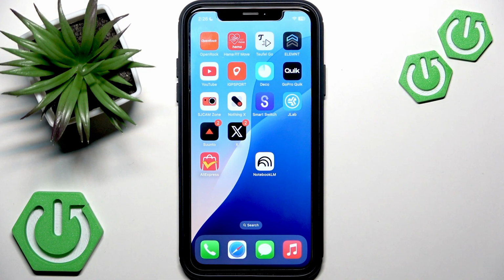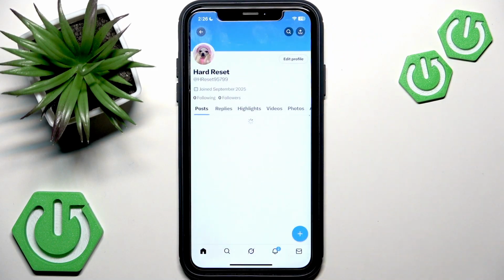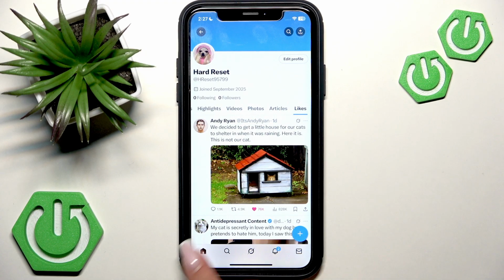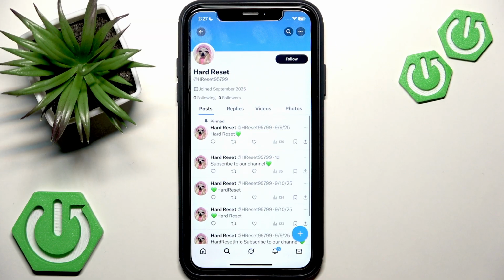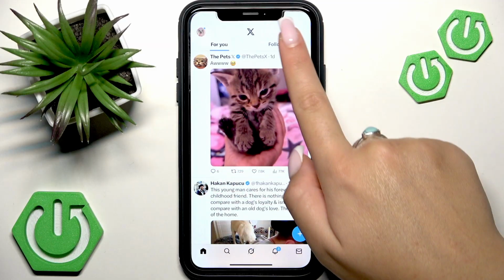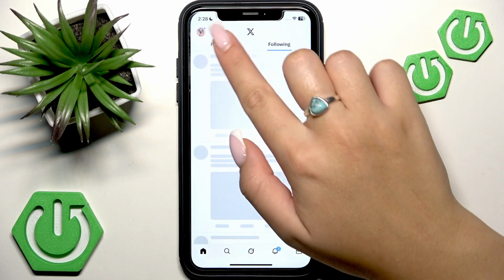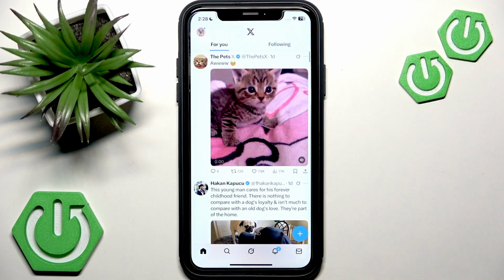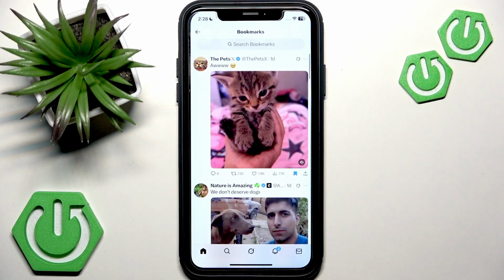How To Hide Likes On X Twitter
If you want to keep your likes private on X (formerly Twitter), this video explains everything you need to know. As of 2024, X automatically hides your likes from other users, so no one except you can see the posts you've liked on your profile. We'll show you how to check your own likes, demonstrate that others can't view your likes tab, and explain how your liked posts might still appear in followers' feeds. For extra privacy, we also cover how to use the Bookmarks feature to save posts without anyone knowing. Learn how to manage your privacy on X Twitter and keep your activity hidden from others.

How to make likes private on X Twitter?
How to use bookmarks instead of likes on X Twitter?

0:00 Introduction to hiding likes on X Twitter
0:18 Are likes private on X Twitter?
0:40 Checking your own likes tab
1:00 Can others see your likes on X Twitter?
1:30 When can liked posts appear in feeds?
1:50 Using bookmarks for private saving
2:20 Accessing your bookmarks on X Twitter
2:40 Summary and privacy tips